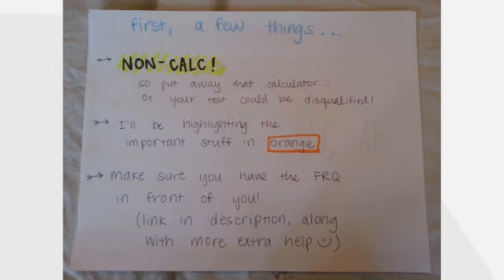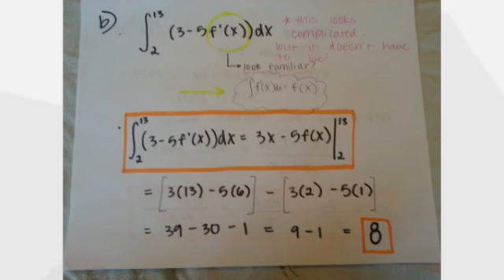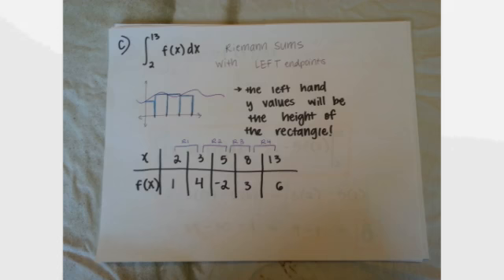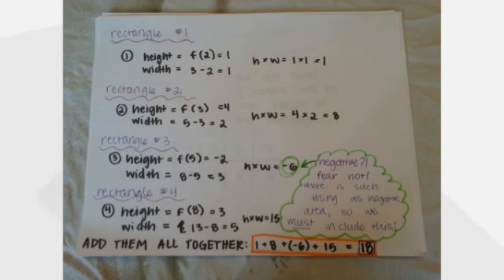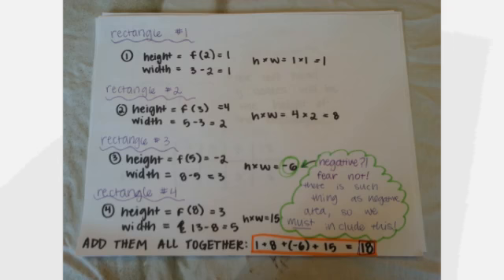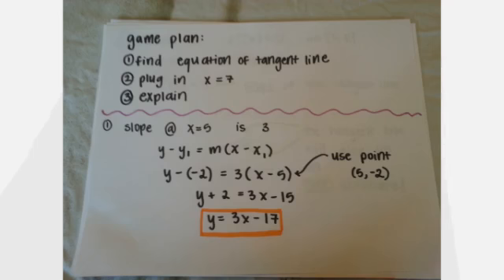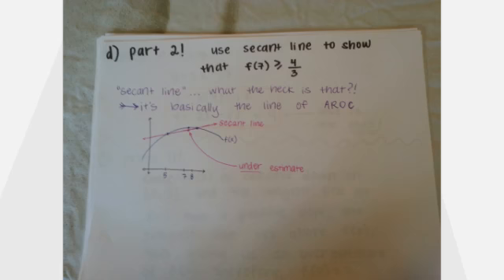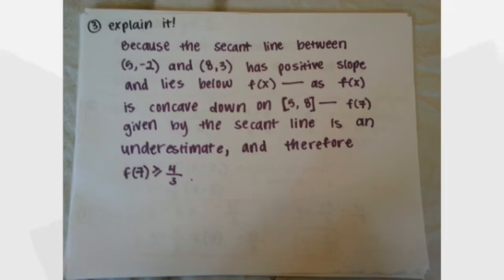AP Calc AB 2009 Exam FRQ #5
Extra Help (Question #2 is very similar, solution included)
(Question #2 is very similar, solution included)
(Question #3 is very, very similar, solution included)